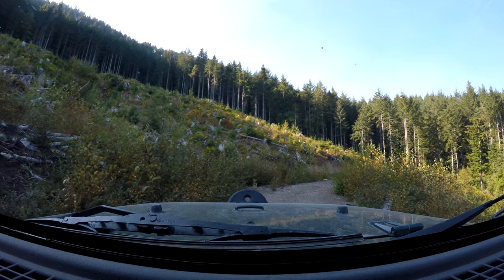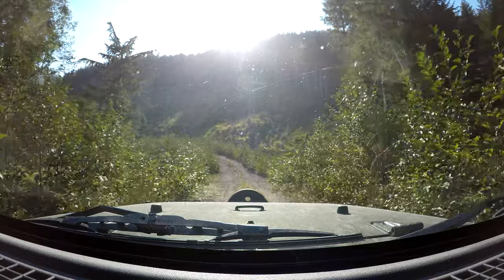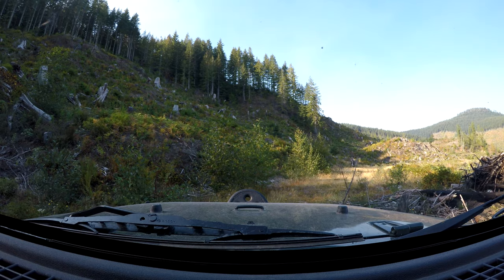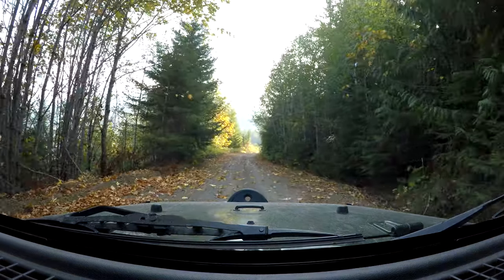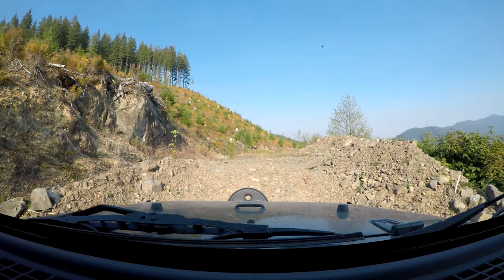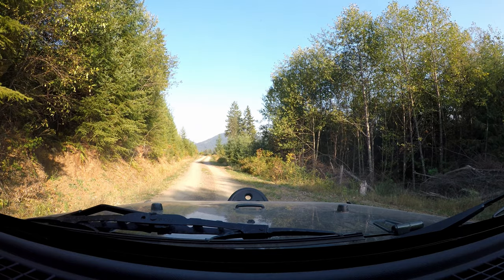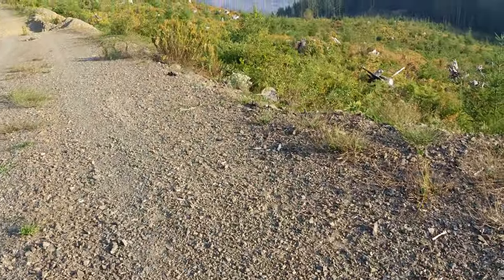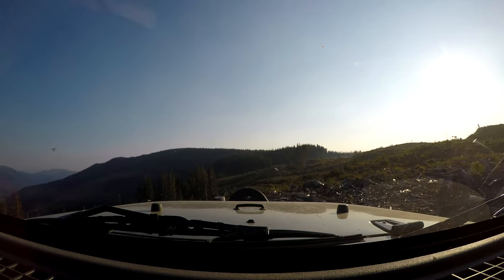Grouse Hunting and Exploring on Vancouver Island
I go out grouse hunting and exploring new trails looking for deer sign.

The grouse were happy to come out and meet me on the trails, elk made an appearance, deer sign was found, and a great day was had!

I hope you enjoy watching the sites of backroads Vancouver Island, British Columbia.

Video Gear I Use:
Google Pixel 5
GoPro Hero 5
Canon EOS Rebel SL3
DJI Mini 2
Joby Gorillapod 1K Kit SMART
Rode Wireless GO II
Rode Lavalier GO Professional Microphone

Communications:
Zoleo Satellite Communicator
CB radio AnyTone AT-6666

Saw:
Silky Saw - BigBoy 2000